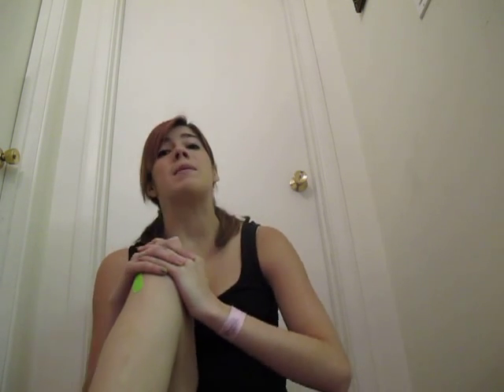Intro to Stretching for Splits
***Hello, I’m Kyara and I used to practice contortion. I now know that I have Ehlers Danlos Syndrome. If you have EDS as well I would not advise for you to push your flexibility as hard as I once did. Please be safe and feel free to message me with any questions you may have. ***

Here is a quick intro on how to stretch for your perfect splits. If you follow these little tips it will help you to achieve your splits and to keep them! If you like this look for my other videos showing some stretches to try.